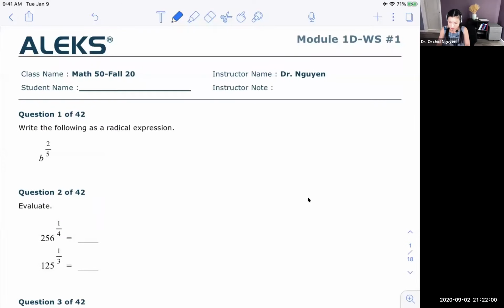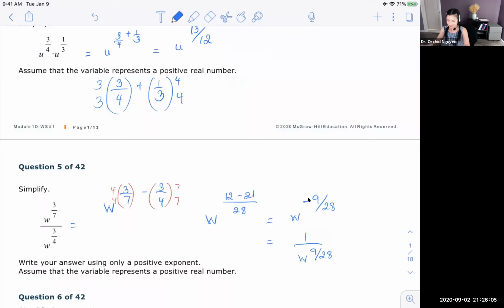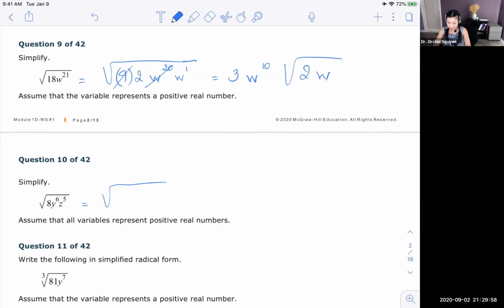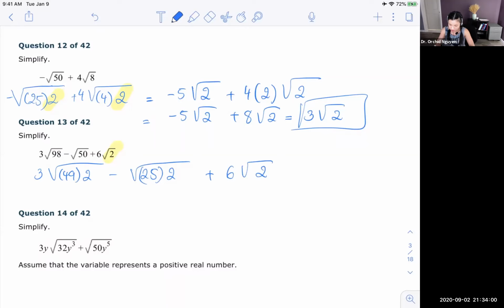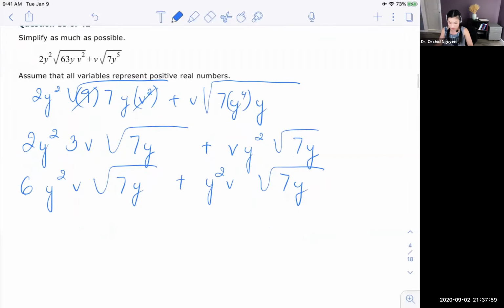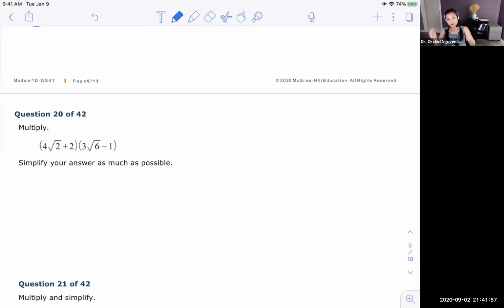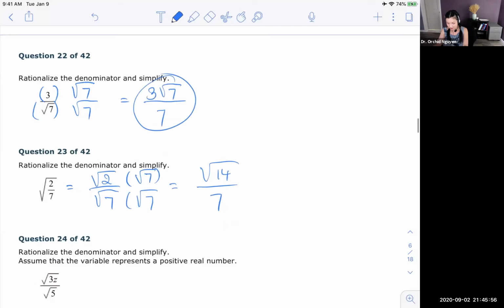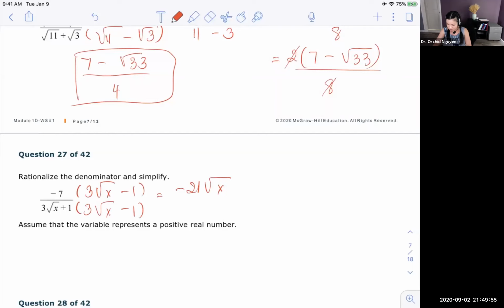PreCal Module1D Part1 Radical Expressions